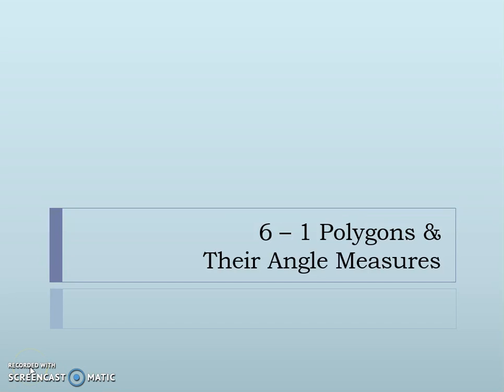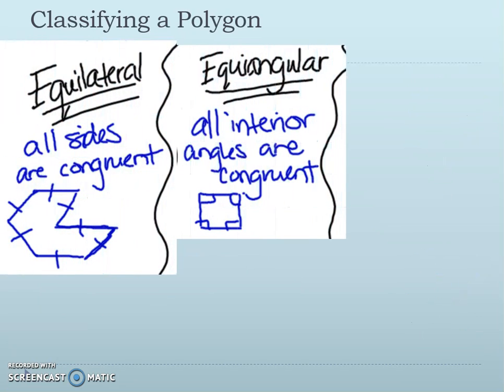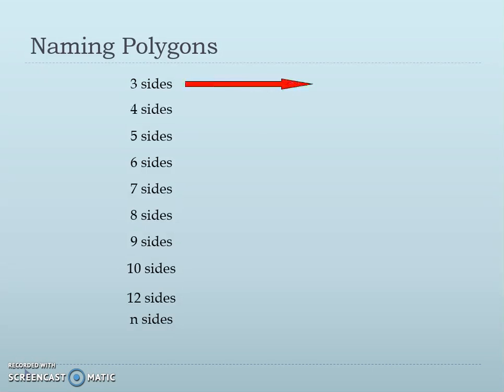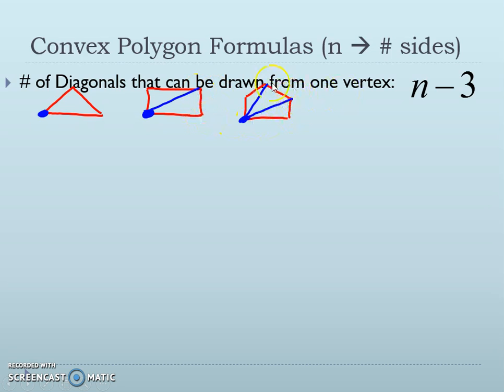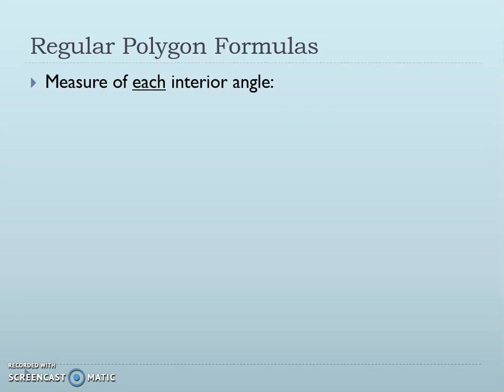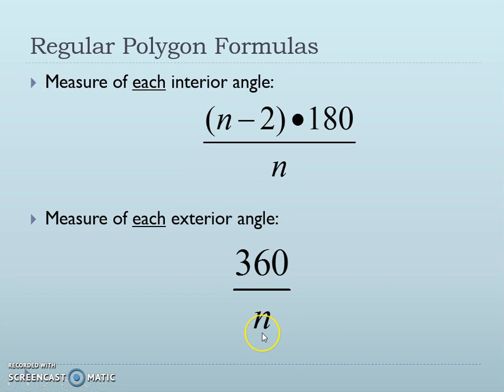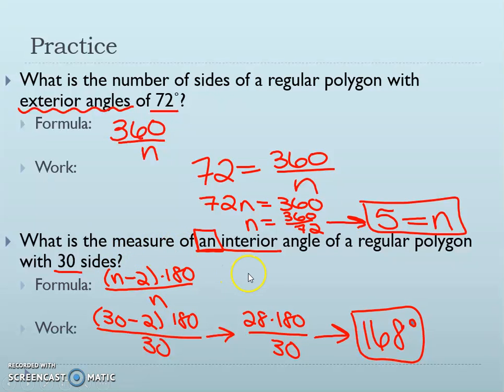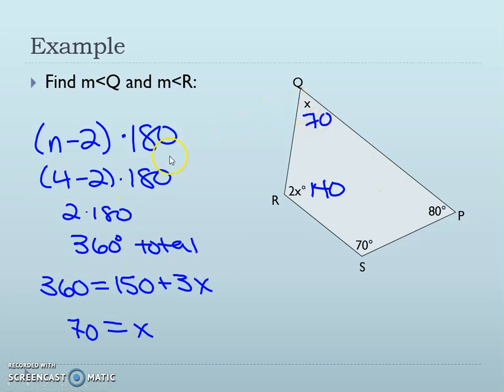6-1 Polygons and Their Angle Measures